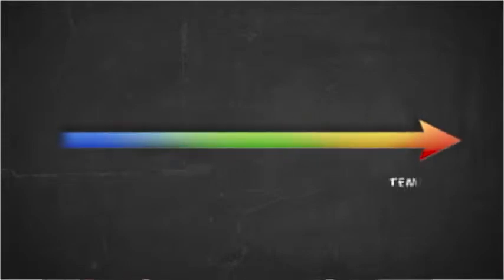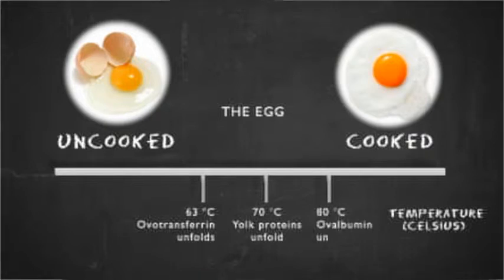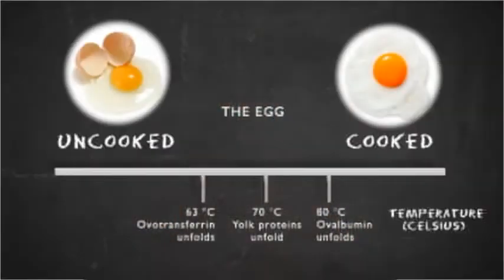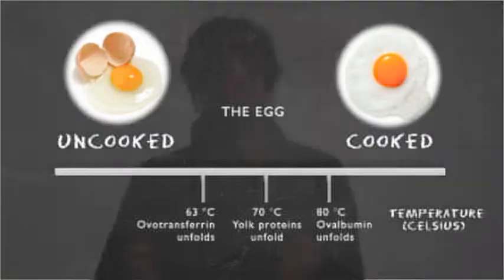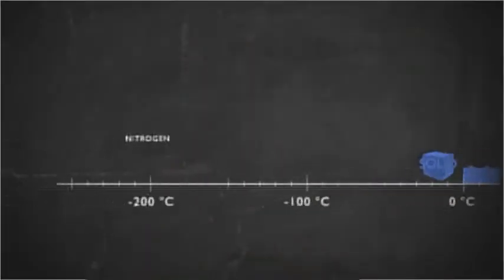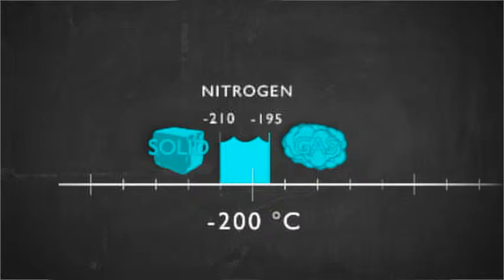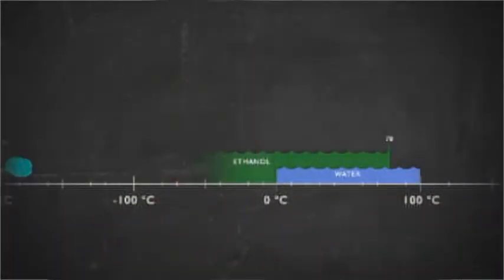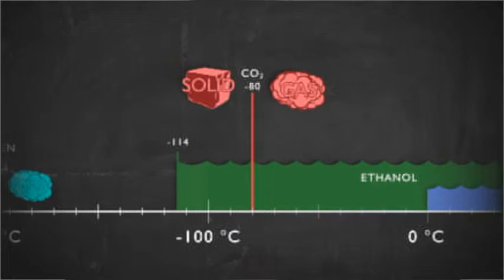1 03 Science1 Intro m4v